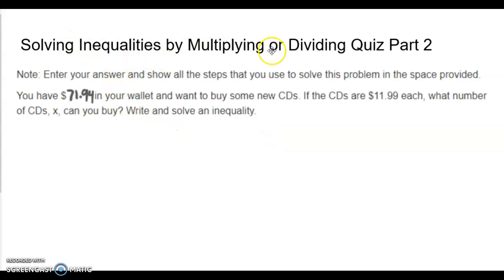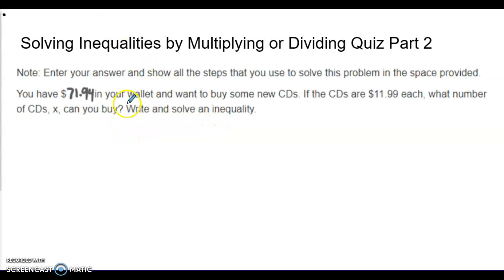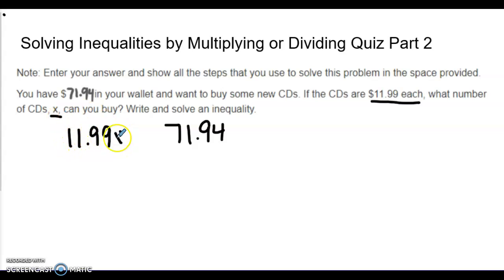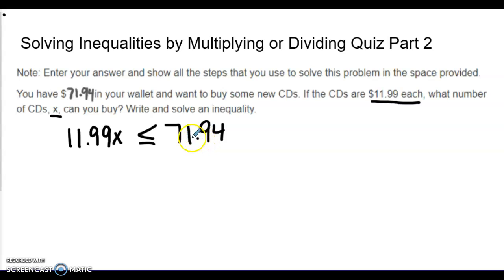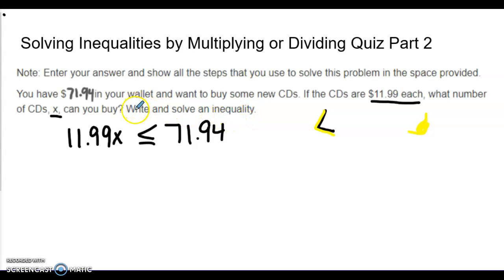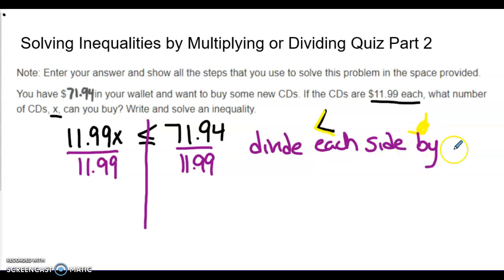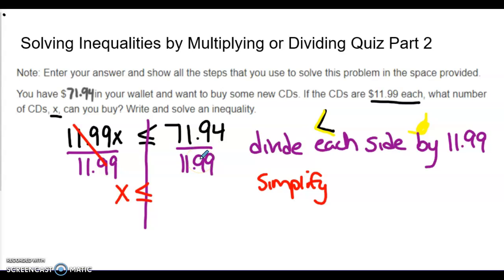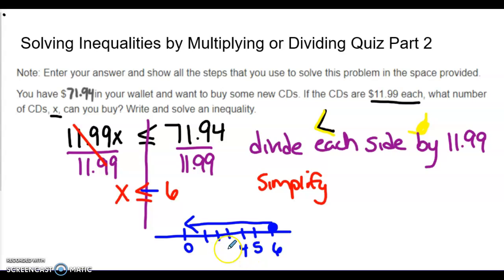FOA B solving inequalities by mult or div quiz part 2